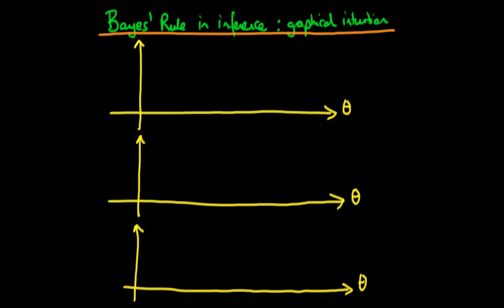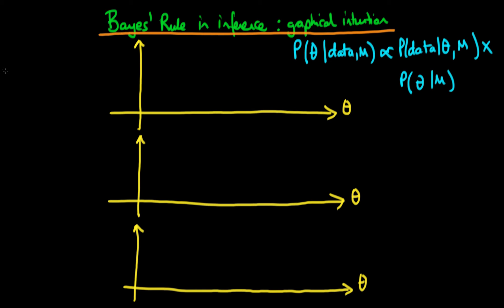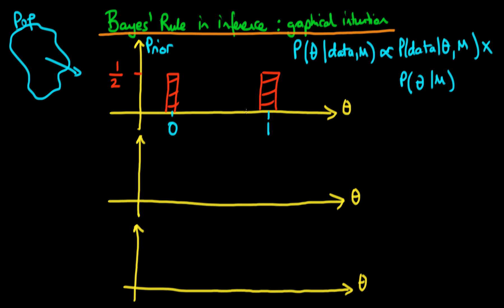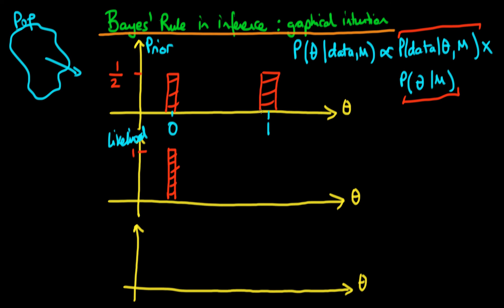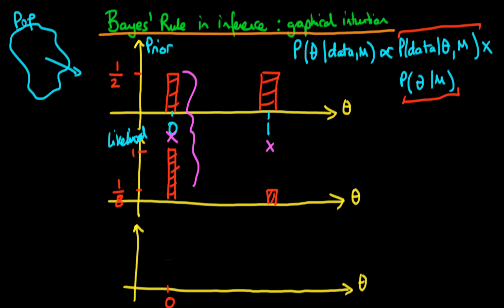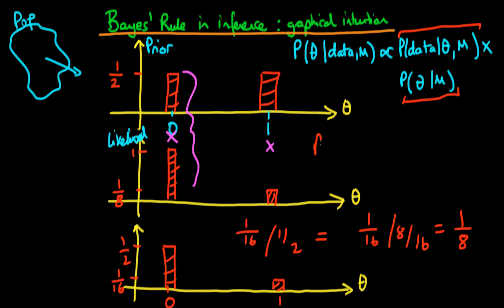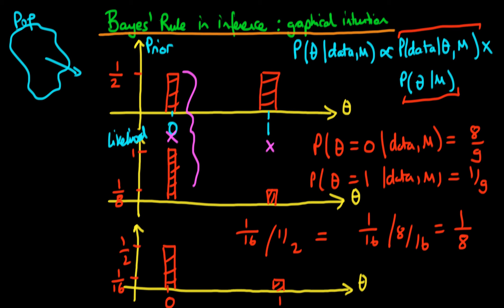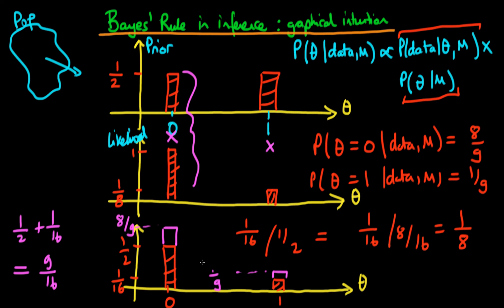10 - Bayes' rule in inference - example: graphical intuition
This provides a complete example of how Bayes' rule can be used to conduct inference over a discrete parameter.